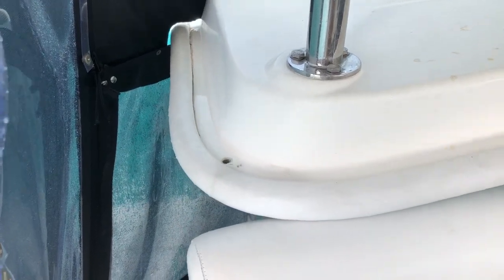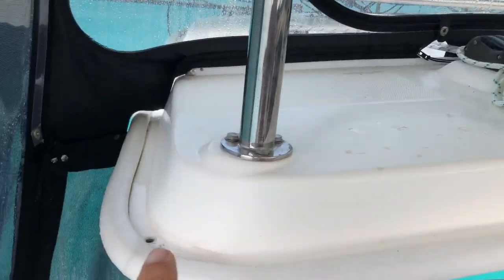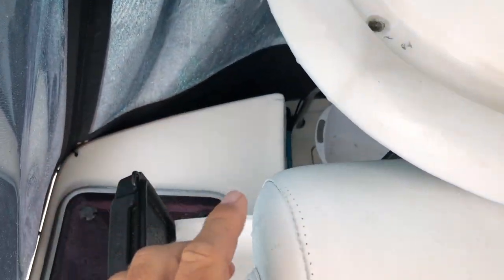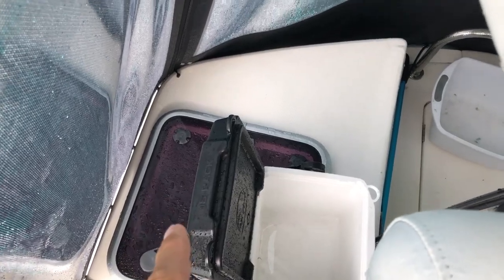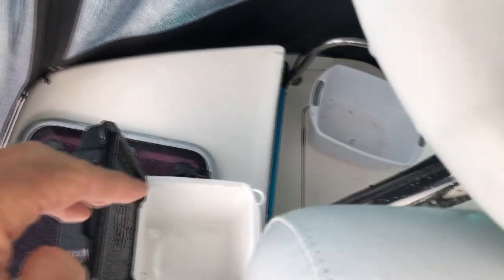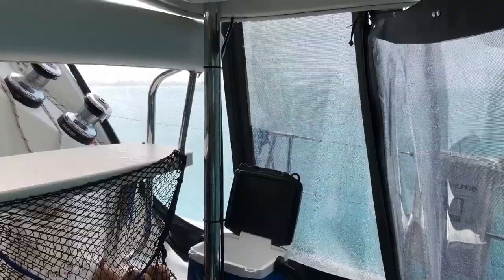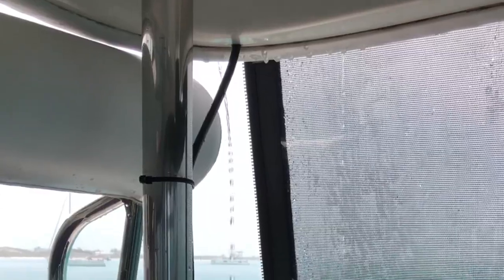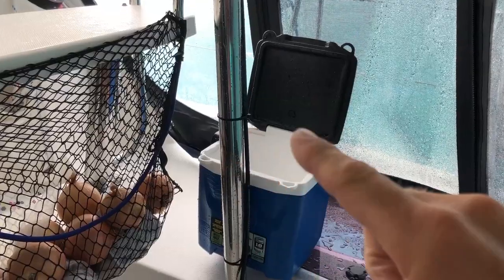How We Collect Rainwater on Our Boat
Perry and Lynn collect rain water from the roof of their Leopard 39 thru a tube and into a bucket.